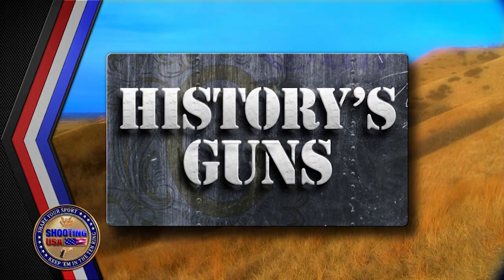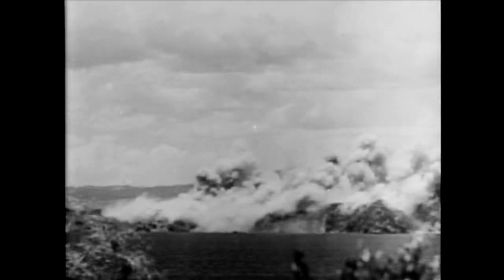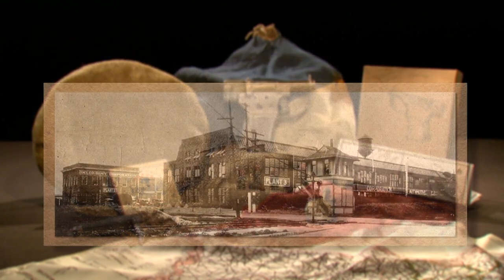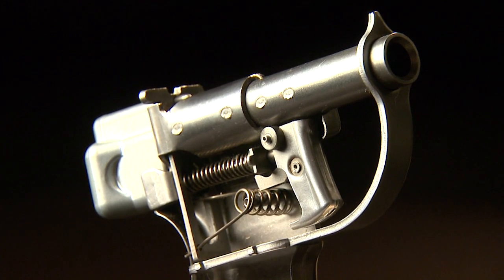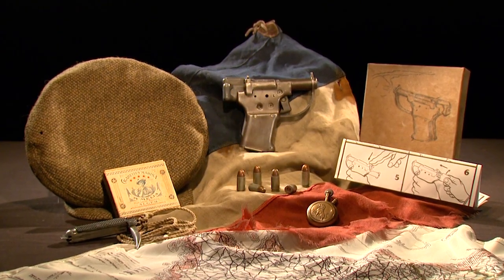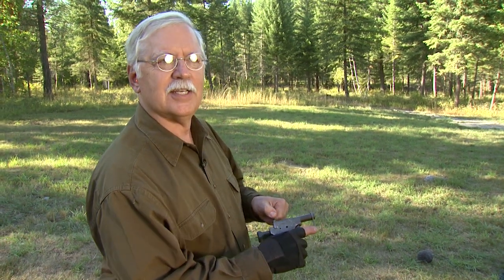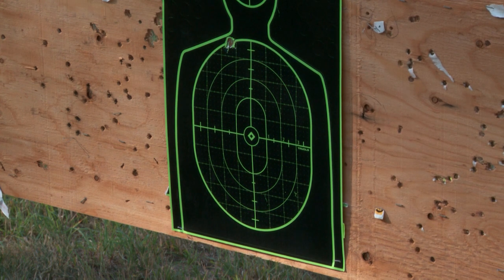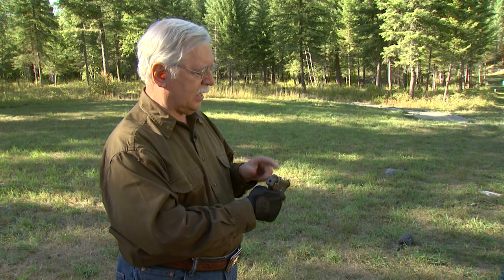The FP-45 Liberator | Shooting USA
During World War II, General Motors produced everything from tanks, trucks, airplanes, and machine guns, but few are familiar with the little one-shot pocket gun that GM created for psychological purposes.

The theory was, this gun could be used by locals to procure the service weapon from an occupying soldier. The sole purpose was to be the gun used to get a better gun.

EA (Electronic Arts Inc.) featured this gun in their popular video game series @Battlefield.

Shooting USA is a Television show that airs every Wednesday on Outdoor Channel.